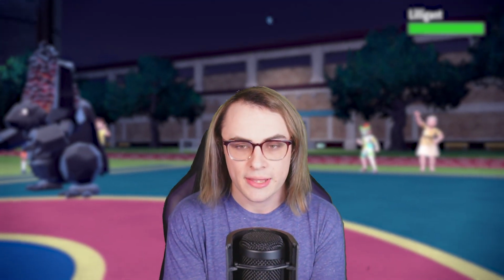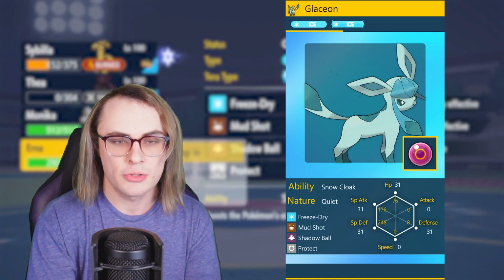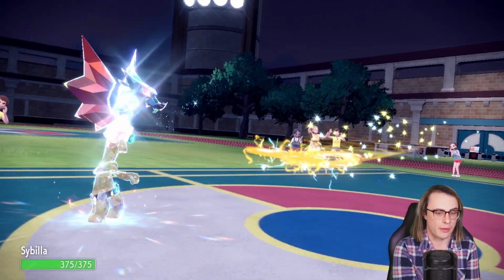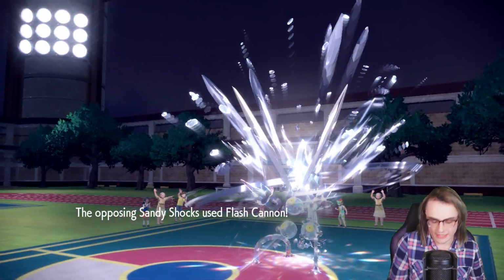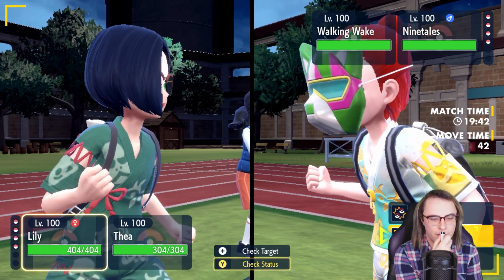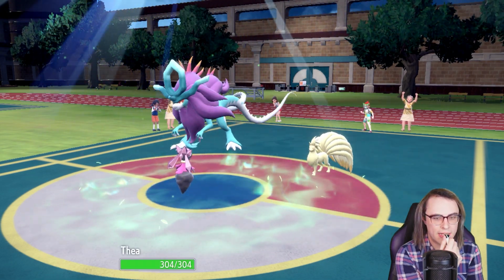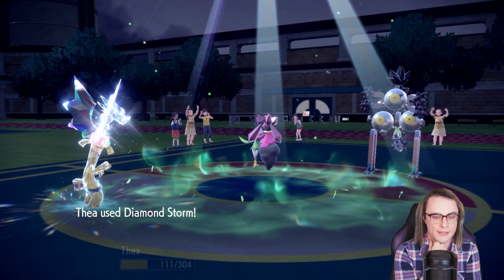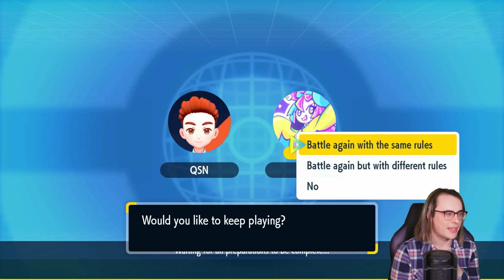Tera Gholdengo Will DESTROY VGC! (Pokemon Scarlet and Violet VGC 2023 Draft League)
Today I'm going to show you guys how to use Gholdengo in Competitive Pokemon for Pokemon Scarlet and Violet for VGC Draft League. Tera Gholdengo will destroy VGC with Tera Dragon's ability to check strong sun teams to destroy VGC 2023 Draft League!

Team I Used:
► Rental: 7S4B29
► Team:
Grete (Golduck) (F) @ Focus Sash
Ability: Cloud Nine
Shiny: Yes
Tera Type: Water
EVs: 28 HP / 252 SpA / 228 Spe
Modest Nature
IVs: 0 Atk
- Icy Wind
- Soak
- Protect
- Hydro Pump

Lily (Rillaboom) (F) @ Assault Vest
Ability: Grassy Surge
Tera Type: Dragon
EVs: 252 HP / 112 Atk / 12 SpD / 132 Spe
Adamant Nature
- Grassy Glide
- Wood Hammer
- Fake Out
- Knock Off

Sybilla (Gholdengo) @ Choice Specs
Ability: Good as Gold
Tera Type: Dragon
EVs: 240 HP / 96 SpA / 172 SpD
Sassy Nature
IVs: 0 Atk / 0 Spe
- Shadow Ball
- Make It Rain
- Power Gem
- Tera Blast

Thea (Diancie) @ Shuca Berry
Ability: Clear Body
Shiny: Yes
Tera Type: Rock
EVs: 252 HP / 252 Def / 4 SpD
Relaxed Nature
IVs: 0 Spe
- Trick Room
- Protect
- Diamond Storm
- Misty Explosion

Monika (Iron Hands) @ Sitrus Berry
Ability: Quark Drive
Shiny: Yes
Tera Type: Fighting
EVs: 252 HP / 136 Atk / 36 Def / 84 SpD
Brave Nature
IVs: 0 Spe
- Swords Dance
- Ice Punch
- Drain Punch
- Detect

Erna (Glaceon) (F) @ Life Orb
Ability: Snow Cloak
Shiny: Yes
Tera Type: Ice
EVs: 76 HP / 8 Def / 176 SpA / 248 SpD
Quiet Nature
- Freeze-Dry
- Mud Shot
- Shadow Ball
- Protect